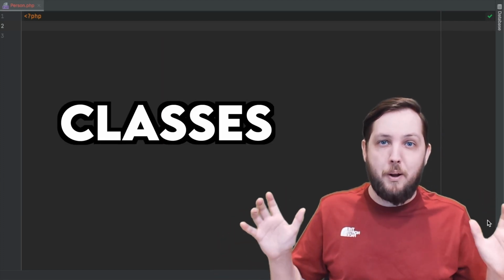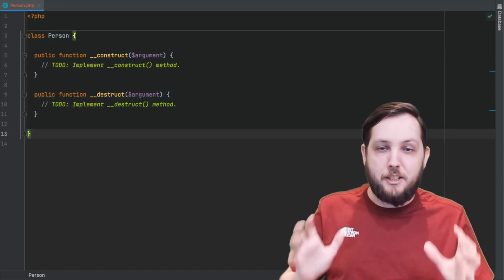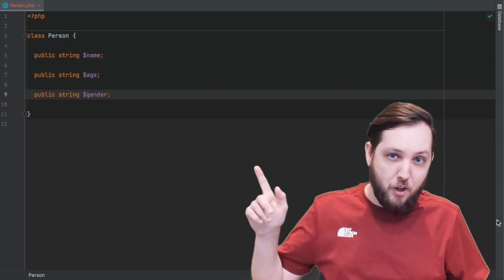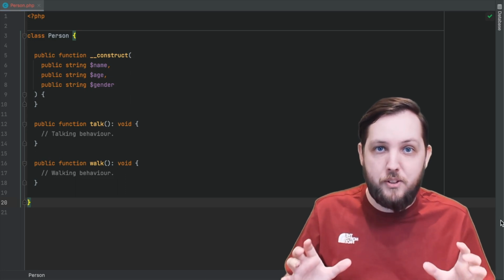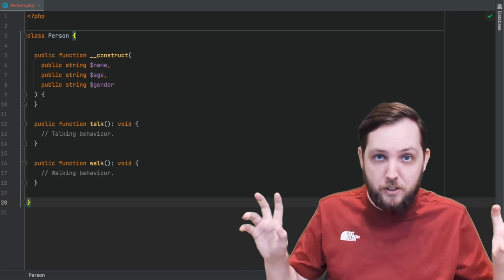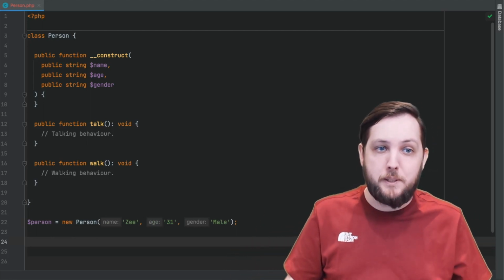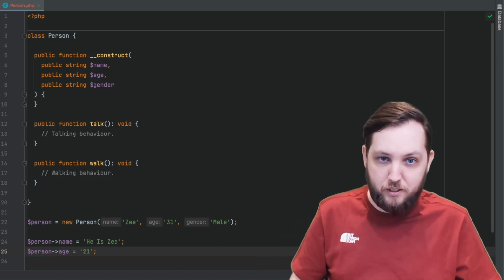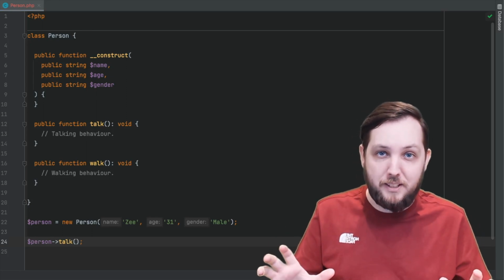Intro to OOP in PHP in 2024: Understanding Classes and Objects (1/8)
Today we get an introduction into object oriented programming (OOP) in PHP in 2023! Using the latest version of PHP we go though basic example classes and objects to help up understand this programming paradigm in a beginner friendly way.